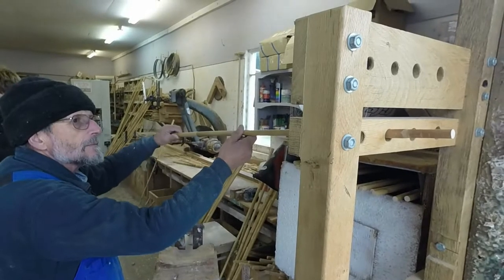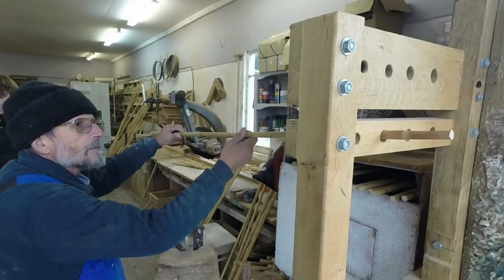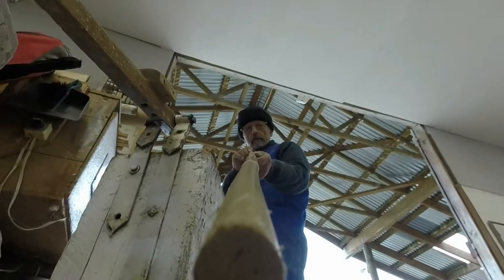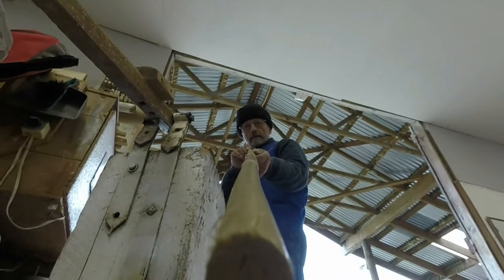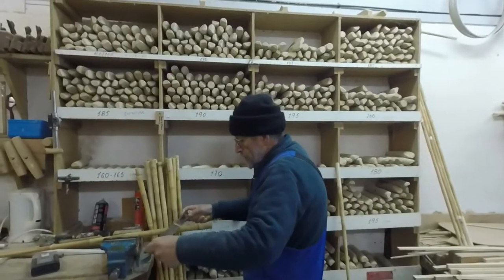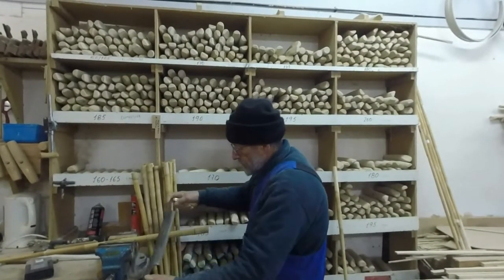Wood Mallets Ltd - Cane Polo Mallets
The World's finest polo mallets